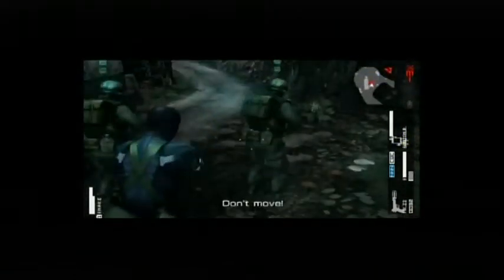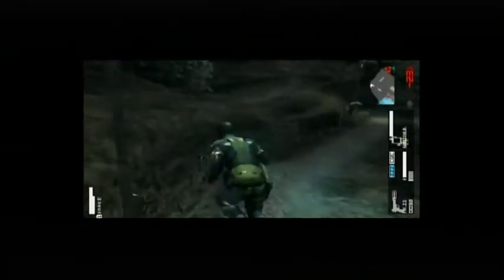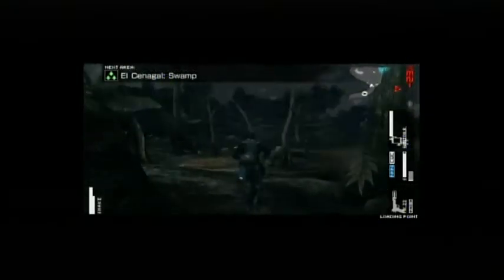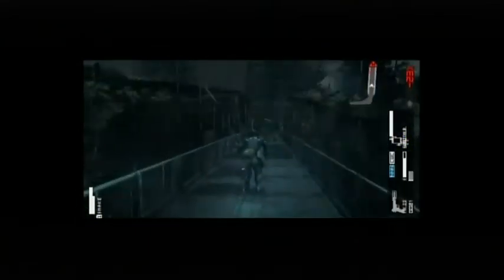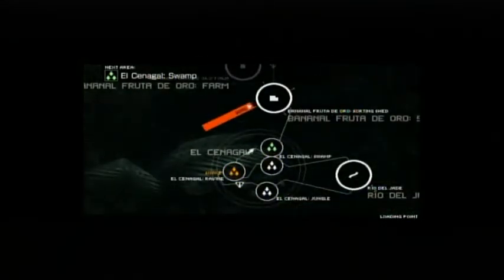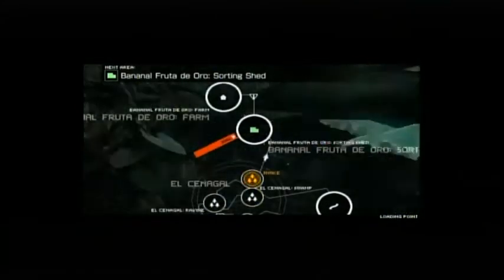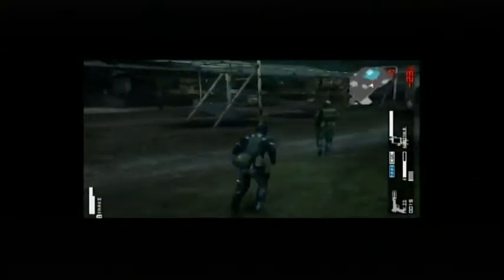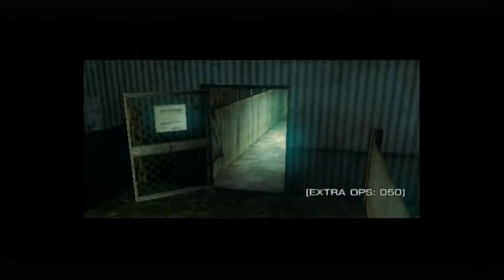Metal Gear Solid: Peace Walker [EX50] S-Rank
Just trying out my new sound mixer, figured I'd record something useful while I'm at it. Have fun with your Stealth Camo!